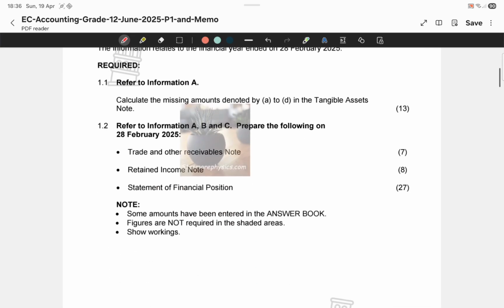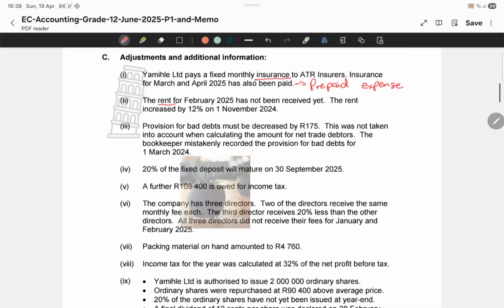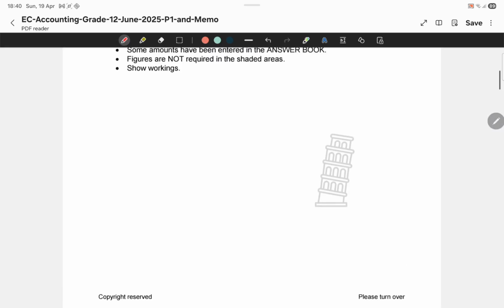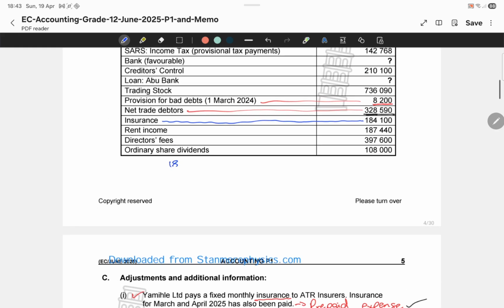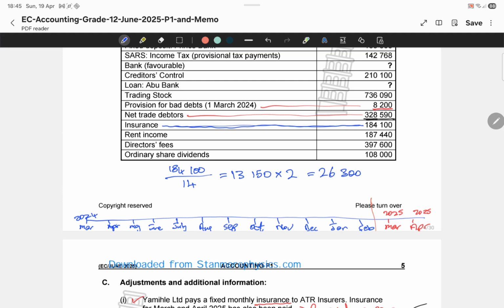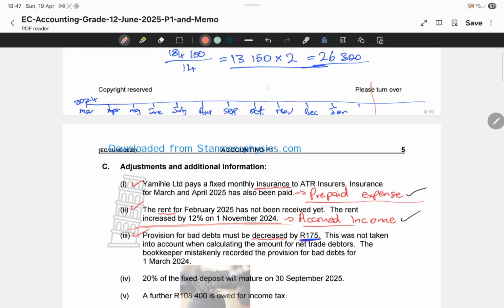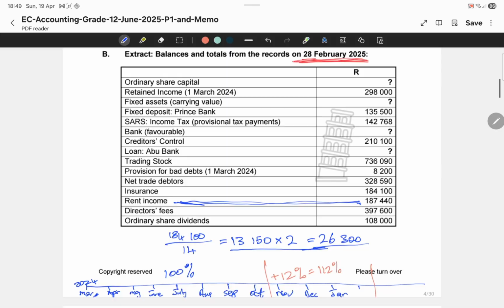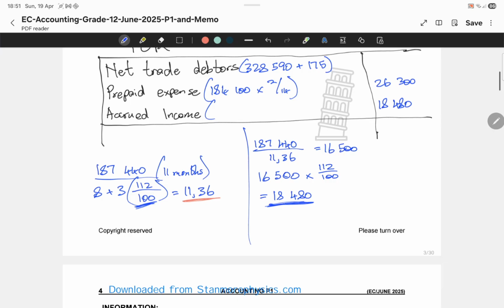Grade 12 Accounting Trade and Other Receivables Note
This video covers Net trade debtors, prepaid expense and accrued Income that make up a whole TOR note